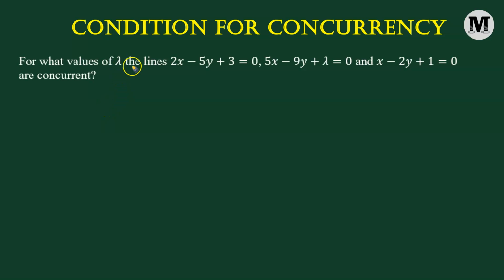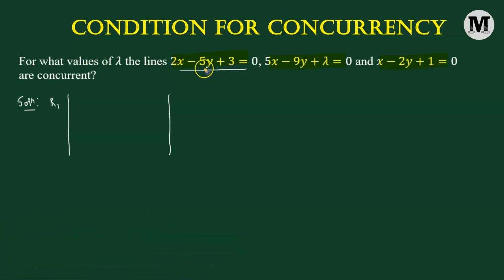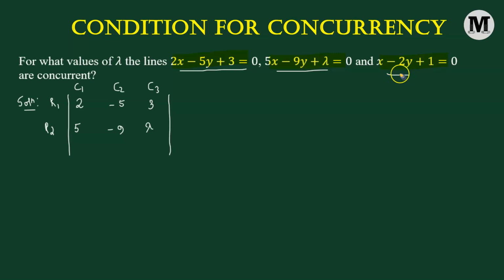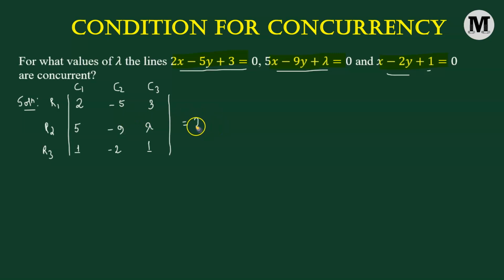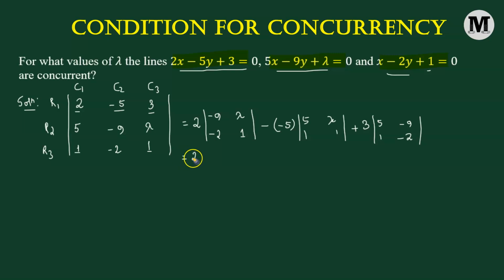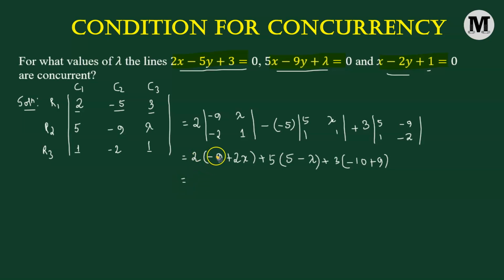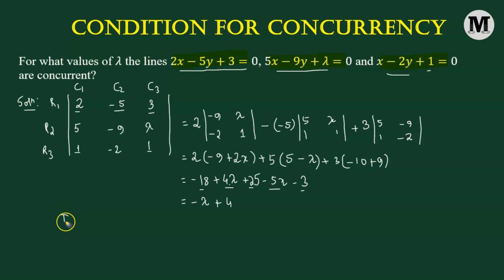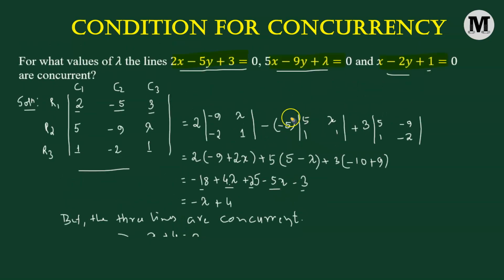5 | Straight Lines (Co-ordinate Geometry) | Condition for Concurrency of Three Lines - Prob 5